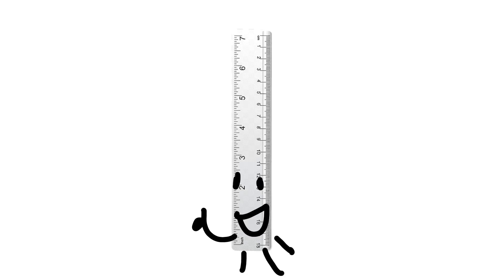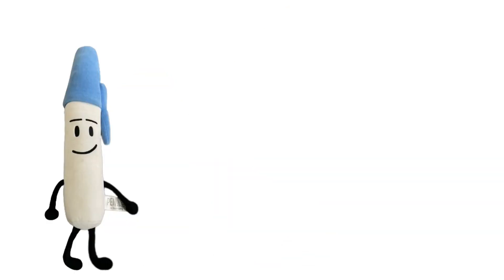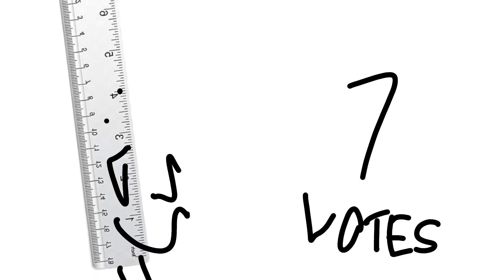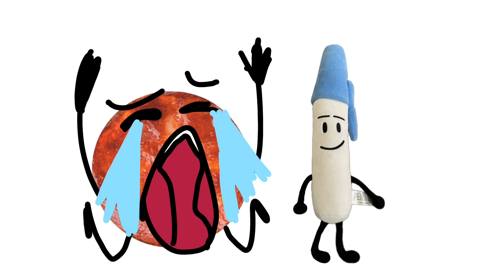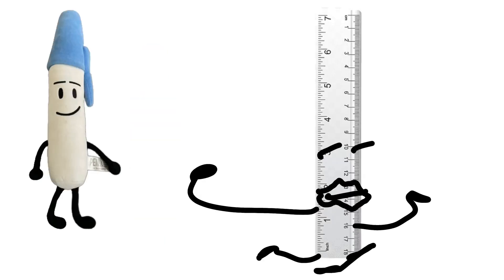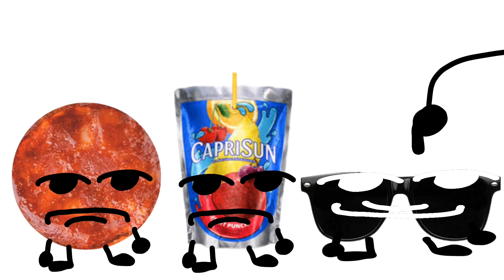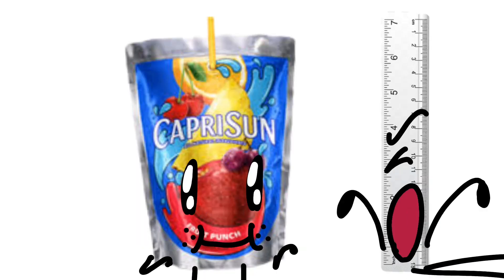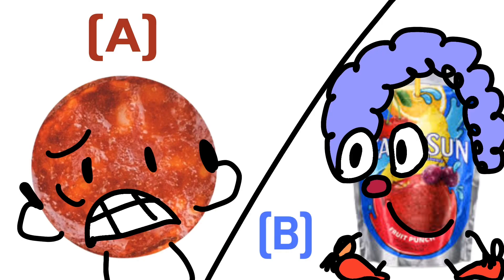SSS 3: The Cool Kid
super stupid show 3